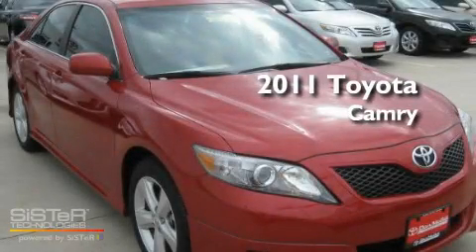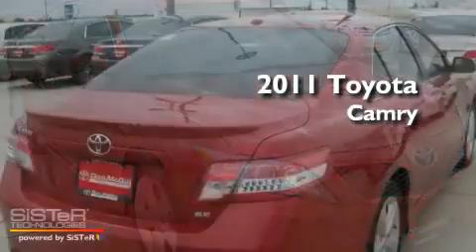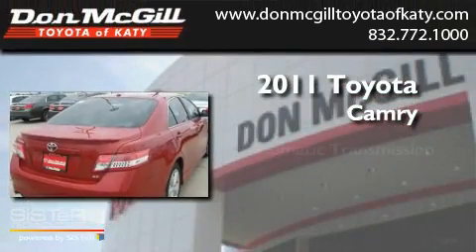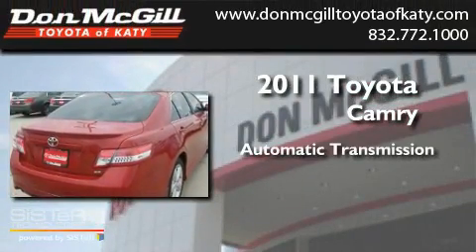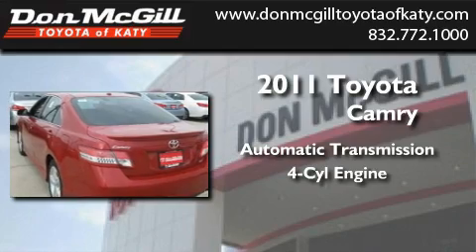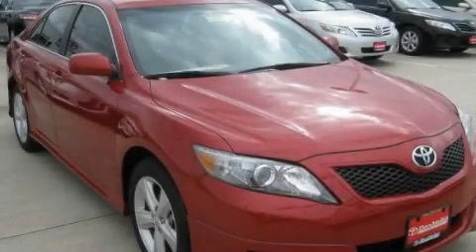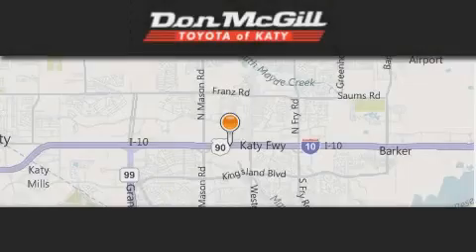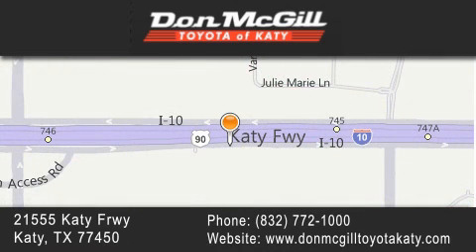2011 Toyota Camry Katy TX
Year : 2011
 Make : Toyota
 Model : Camry
 Engine : 4 Cyl.
 Trans . : Automatic
 Exterior : Barcelona Red Metallic

 Interior : Dark Charcoal
 Stock : K30066

 2011 Toyota Camry Katy TX